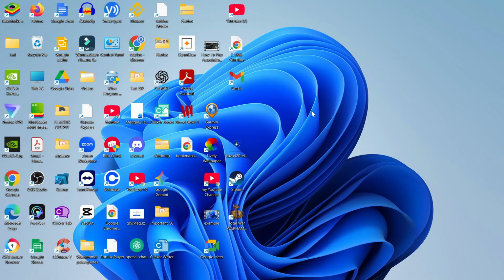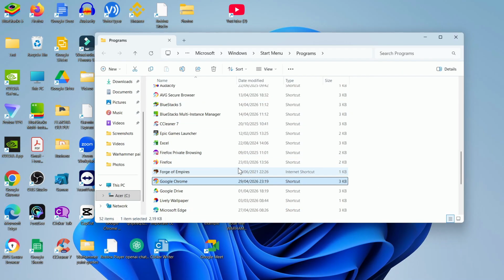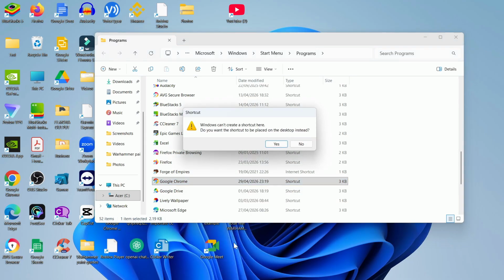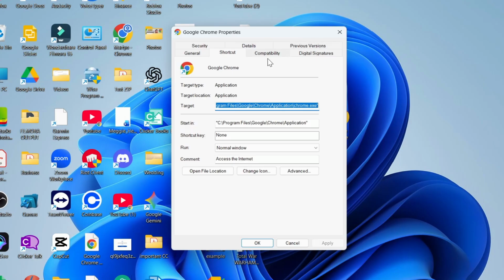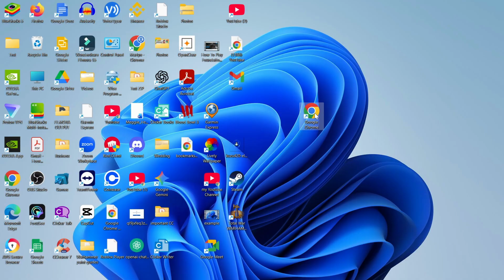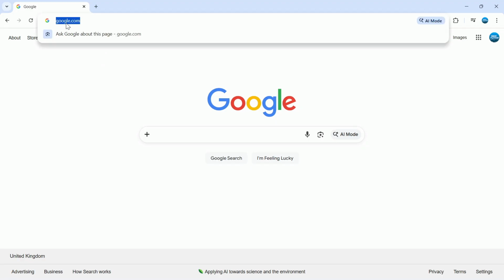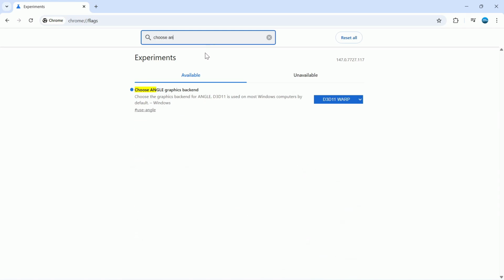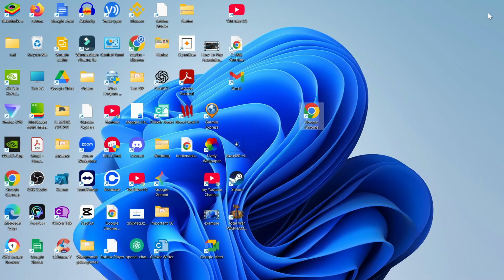How To Fix Chrome Black Screen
Learn how to fix the black screen issue in Google Chrome quickly and easily.

If your Chrome browser is opening but showing a blank or black screen, this tutorial will walk you through the exact steps to fix it. Whether it’s caused by hardware acceleration, extensions, or display issues, this guide covers the most common solutions.

Perfect if you’re experiencing:

Chrome black screen on startup
Blank screen when opening Chrome
Chrome not displaying web pages

Watch until the end for the full fix.

Thanks!